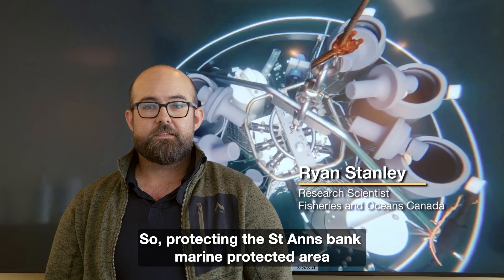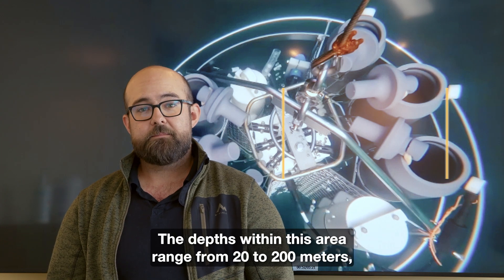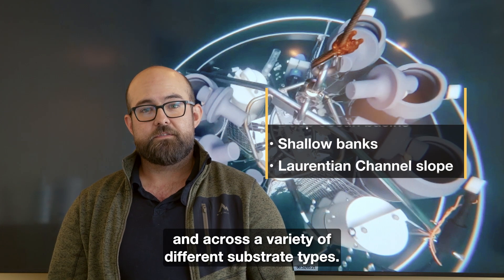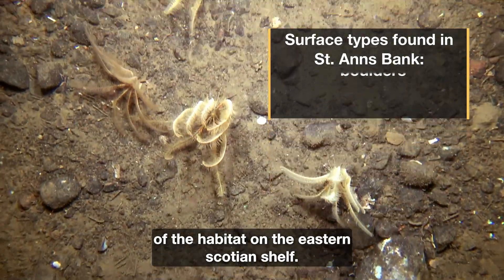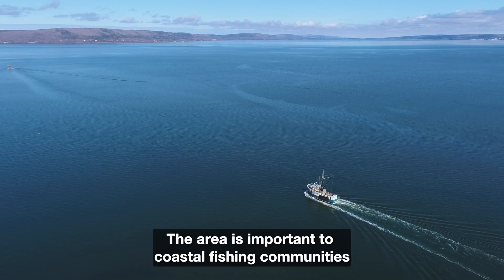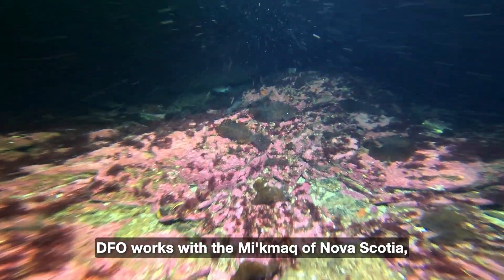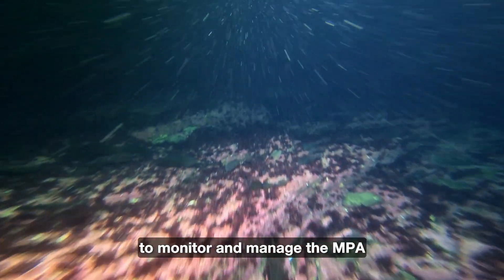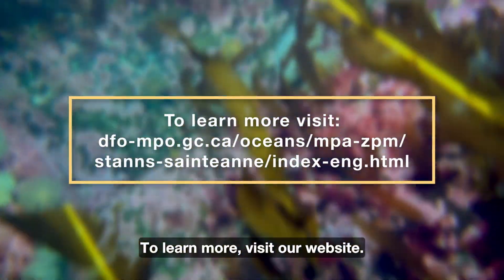Discover the St. Anns Bank Marine Protected Area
St. Anns Bank Marine Protected Area was first established in 2017. St. Anns Bank is located off the eastern coast of Unama’ki, the Mi’kmaw name for Cape Breton. It is a remarkable place, that protects many marine species.